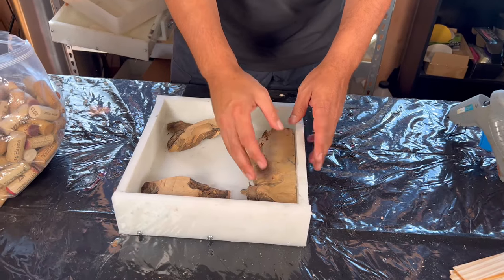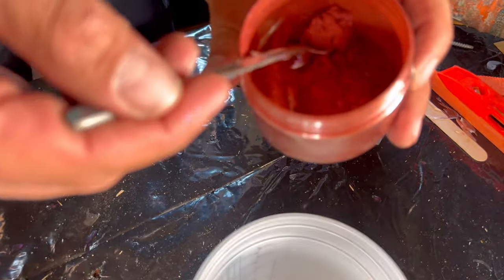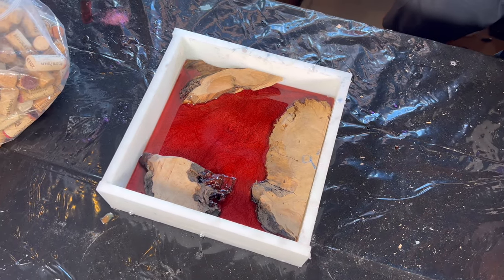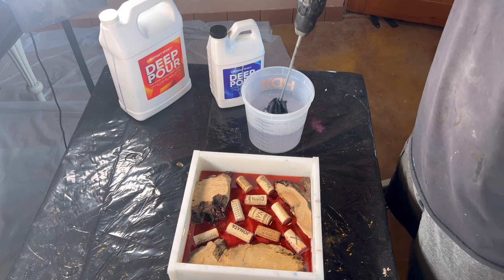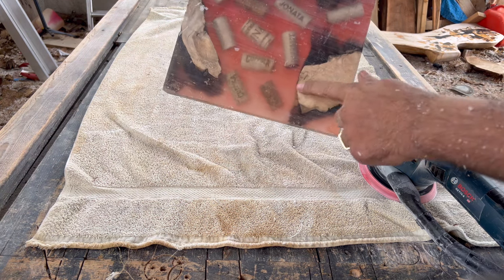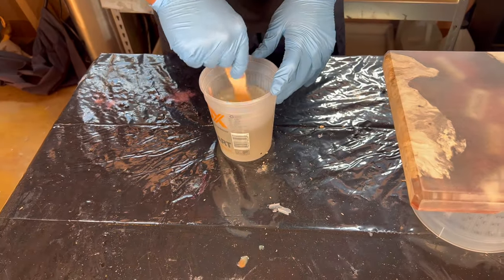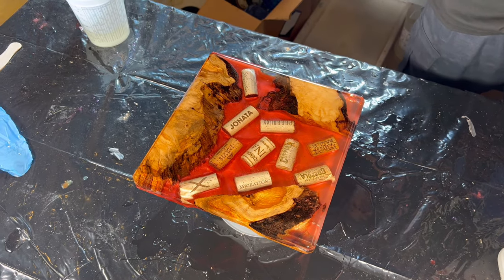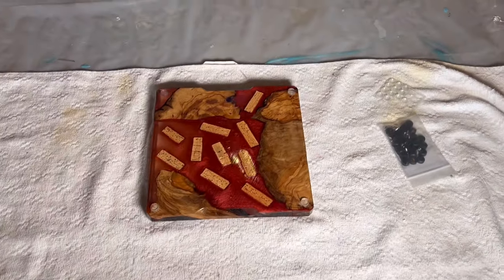How To Encase Corks in Epoxy Resin (Or Anything For That Matter)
In this video, Steve with a Upstart Epoxy shows you how to encase items into epoxy resin. For the purposes of this video we decided to encase corks into this single serve cork board. We started off by adhering a few pieces of Olivewood into our HDPE form. We then poured a small thin layer of our table top epoxy to hold the various corks into place. Then, once the initial layer of epoxy has cured we go ahead and pour a second layer of deep pour epoxy because the depth is more than 1/8 of an inch. After 72 hours both layers of epoxy will have cured and we are ready to take it outside for refinement. First, we start off by cutting all the edges of the piece to Then, we run the work through our planer to flatten both sides of the piece equally. Once planed, we sand all sides of the piece and because this is a single serve corkboard we also included handles on the side for ease of use. A quick chamfering of all the edges allows for a clean and sophisticated look as well. We are sure you have seen many videos online of makers in casing items into epoxy resin and we hope you learn how to do the same with this video by Upstart Epoxy.

Let us know what you’d like to see next in the comments below!

Questions?
Monday - Friday 9AM - 5PM CST